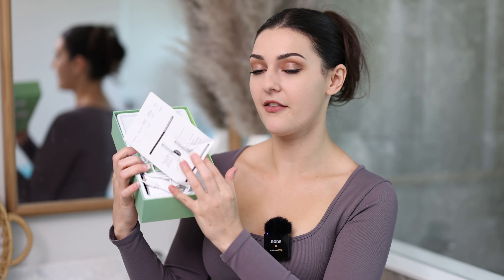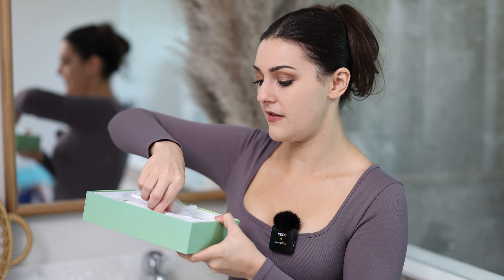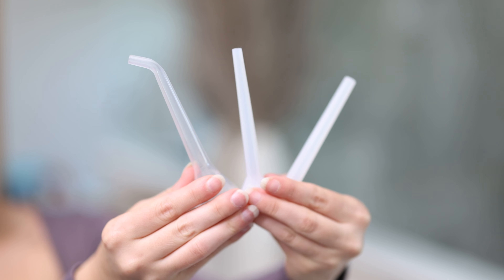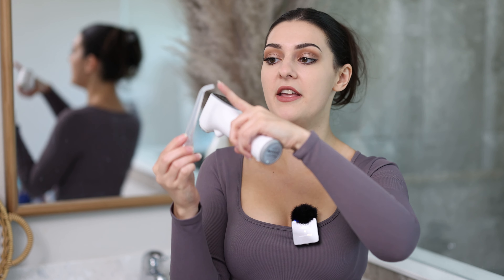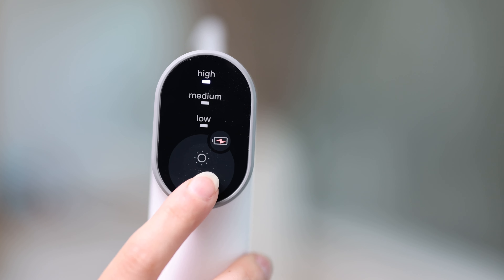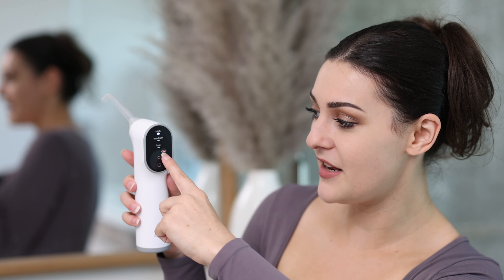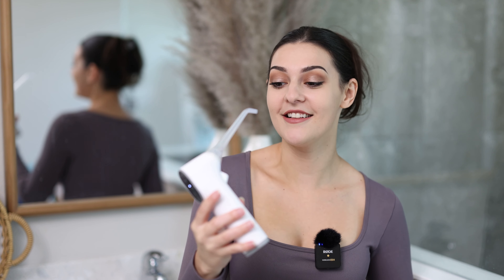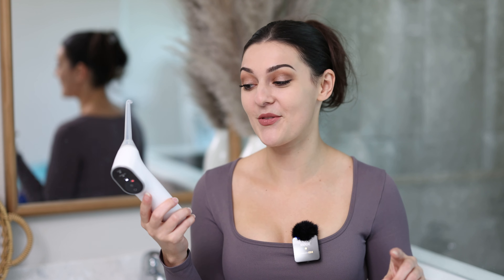My Honest Thoughts on Anew Tonsil Remover... Is It Worth It?